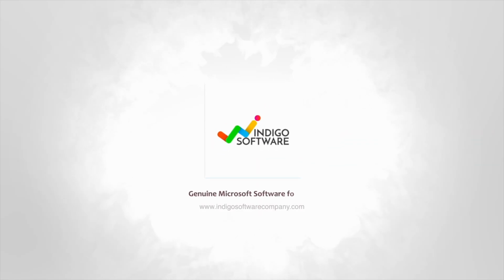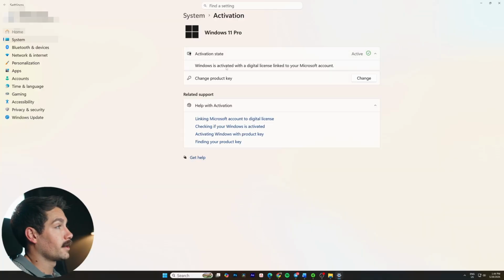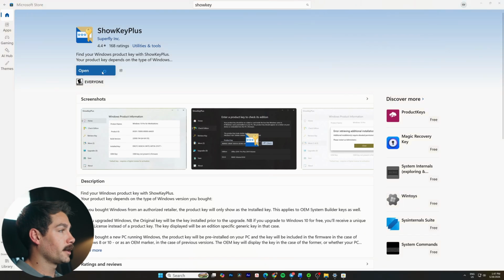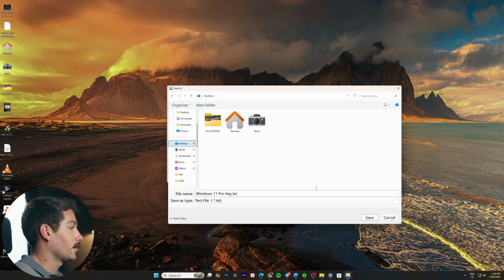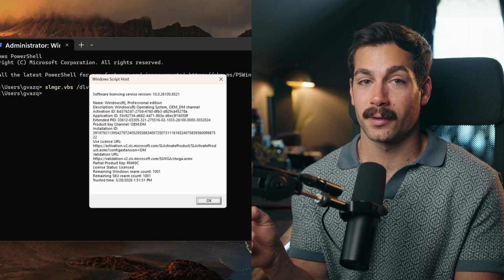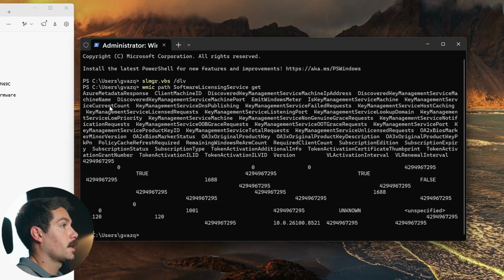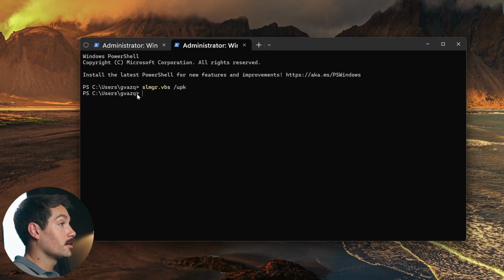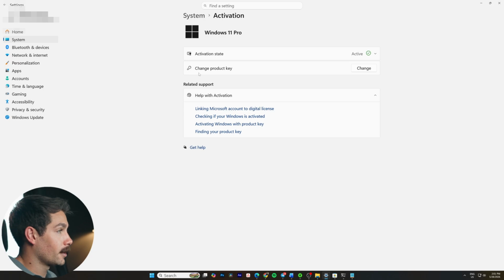How to Find & Transfer Windows 11 License to New PC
Got a new PC and want to move your Windows 11 license?
In this step-by-step guide, I’ll show you how to find your current Windows 11 license and transfer it to a new computer the right way.

Not all licenses can be transferred — and this video explains exactly how to tell.

🧠 In this tutorial, you’ll learn:

🔍 How to check if your license is Retail, OEM, or Volume
💻 How to find your product key using Command Prompt
🔐 How to link your Windows license to a Microsoft account
🔄 How to deactivate Windows on your old PC
🖥️ How to activate Windows on your new PC
🛠️ What to do if activation fails
⚠️ When you cannot transfer a license

Works for:

Retail digital licenses
Clean installs and hardware upgrades

⚠️ Important: OEM licenses usually cannot be transferred to a new motherboard.

reg add "HKLM\Software\Policies\Microsoft\Windows NT\Terminal Services\Client" /v
RedirectionWarningDialogVersion /t REG_DWORD /d 1 /f

reg query "HKLM\Software\Policies\Microsoft\Windows NT\Terminal Services\Client" /v
RedirectionWarningDialogVersion

reg delete "HKLM\Software\Policies\Microsoft\Windows NT\Terminal Services\Client" /v
RedirectionWarningDialogVersion /f